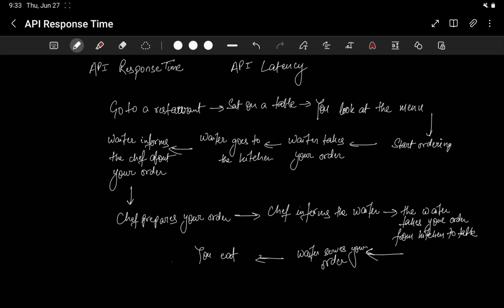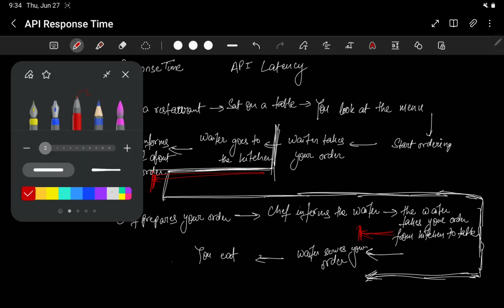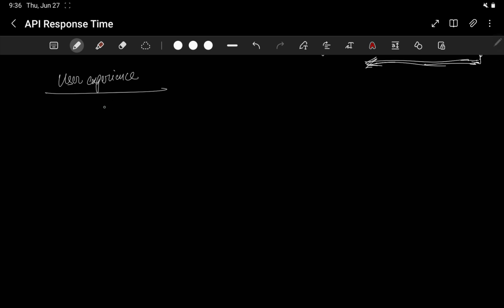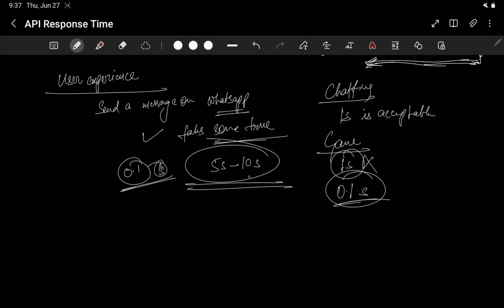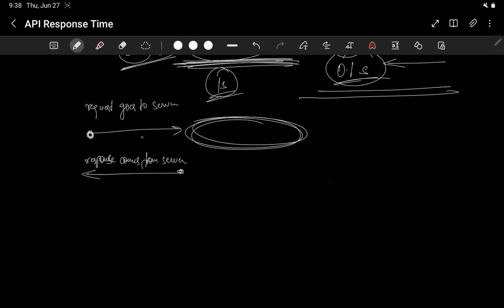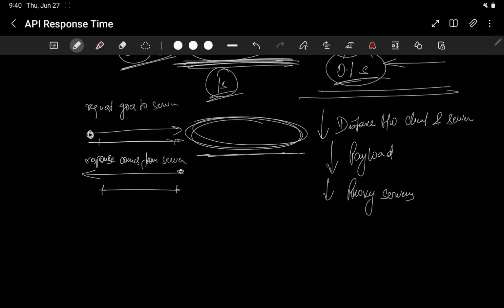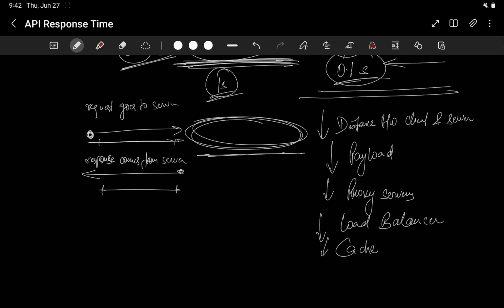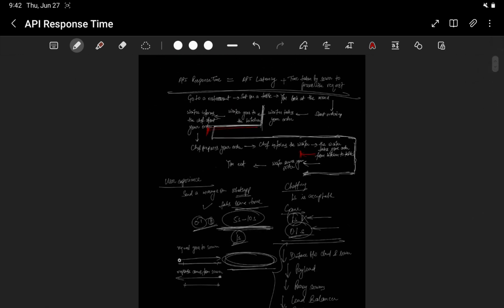What is API Response Time?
API response time is a crucial performance metric that measures the amount of time it takes for an API to process a request and return a response. This metric is essential for ensuring the efficiency and user satisfaction of web applications and services.

In this video, we'll take a deep dive into API response time and explore how it impacts the performance of your applications. We'll also discuss the factors that influence response time, such as server performance, network latency, and the complexity of the API request. Additionally, we will provide some best practices for optimizing API response times and monitoring them effectively. Whether you're a beginner or an experienced developer, this video will give you a solid understanding of API response time and how to manage it in your own projects.